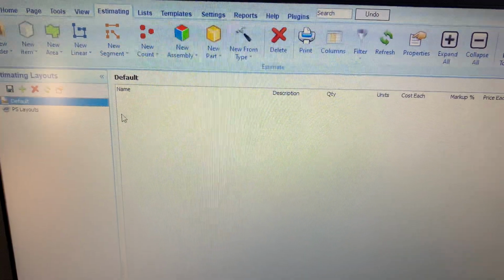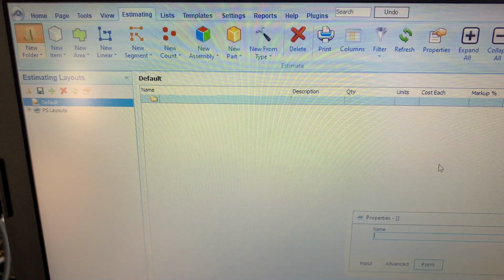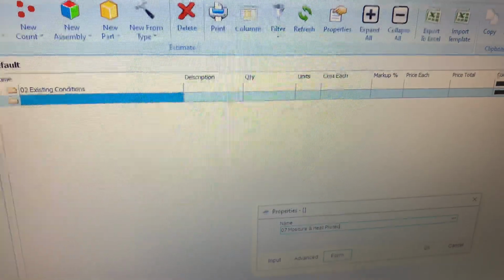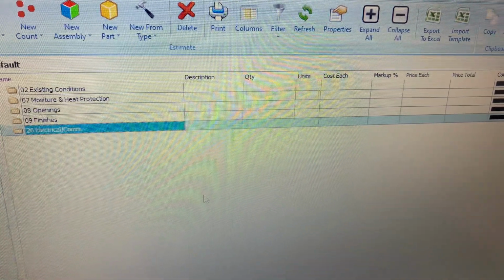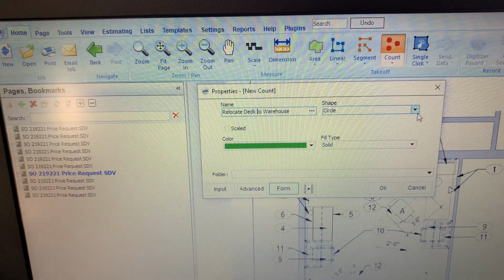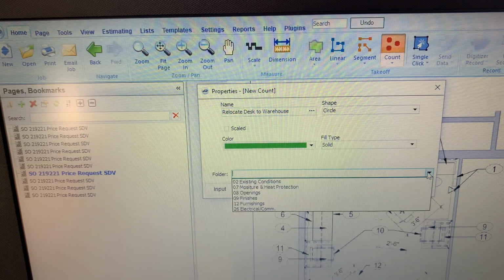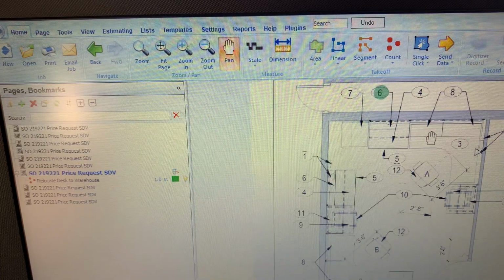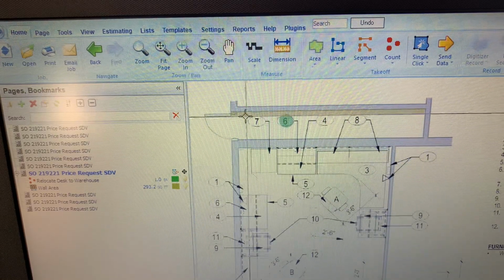Planswift - Setting Up Takeoff Estimate Folders